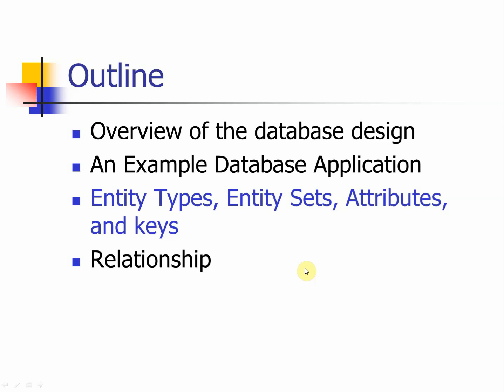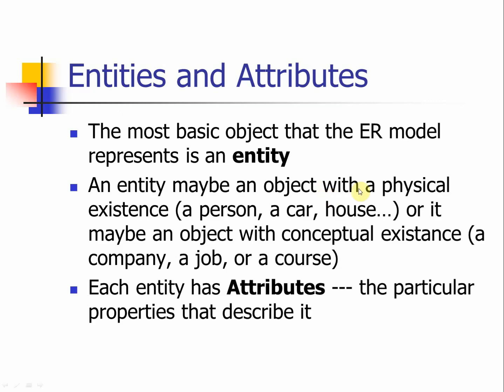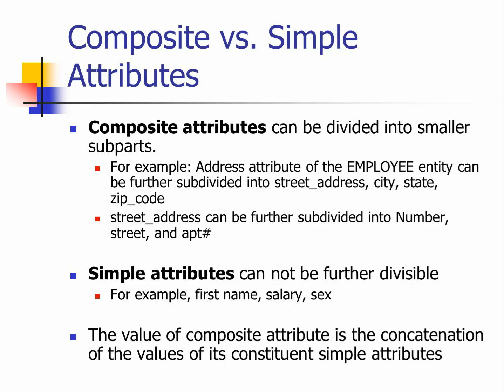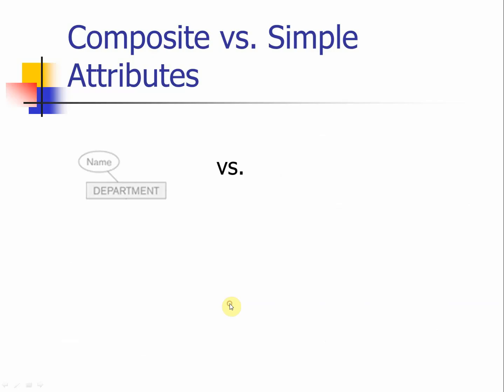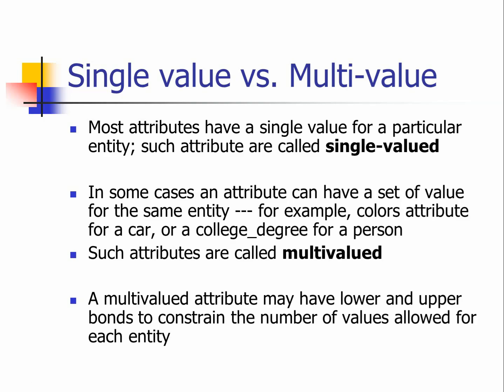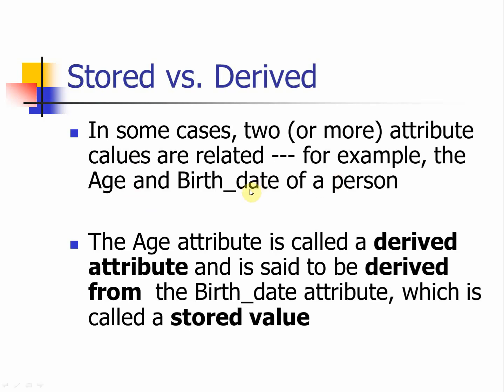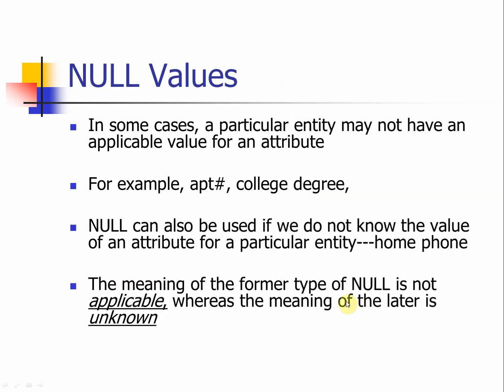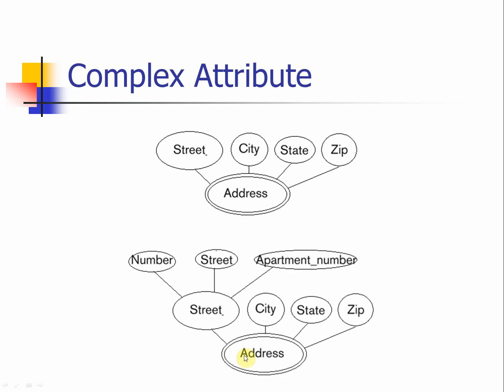CS4420 Class2 Ch3 part2